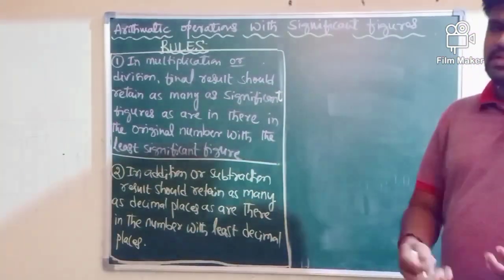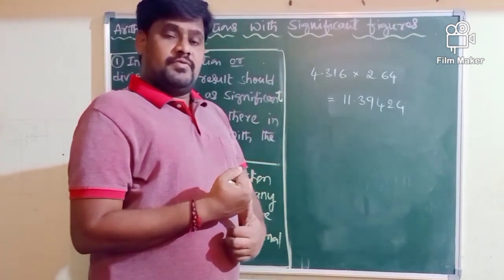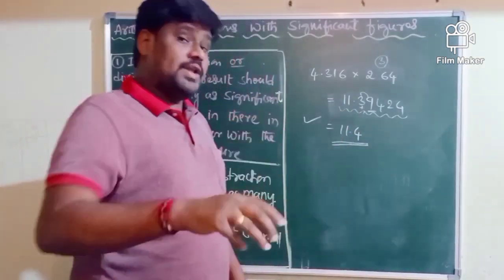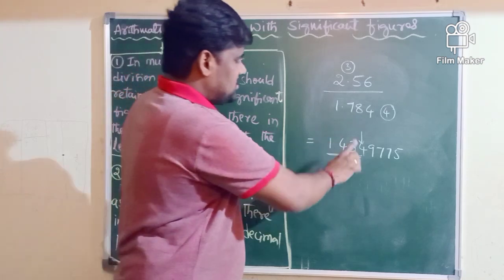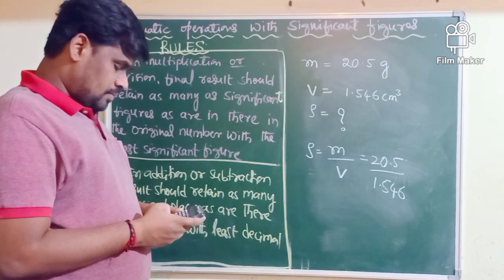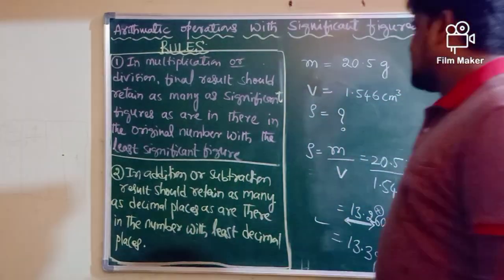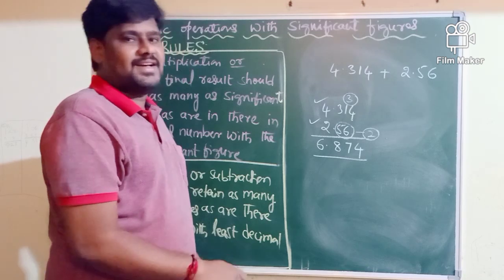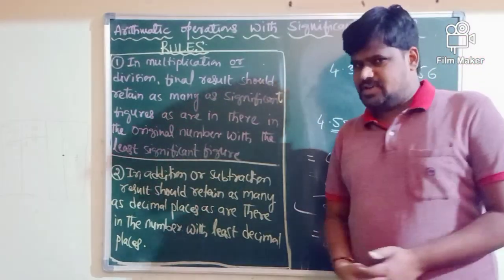Arithmatic operation with Significant figures